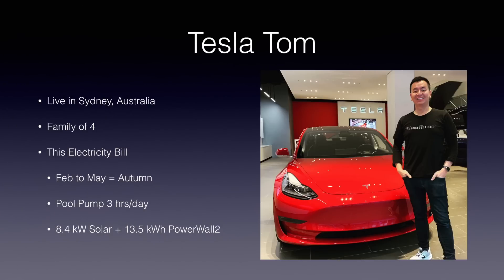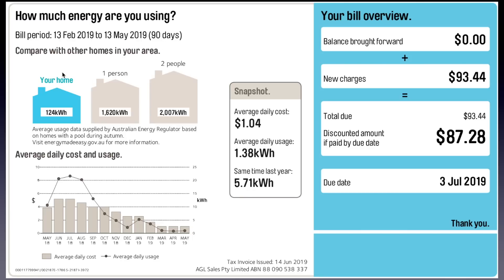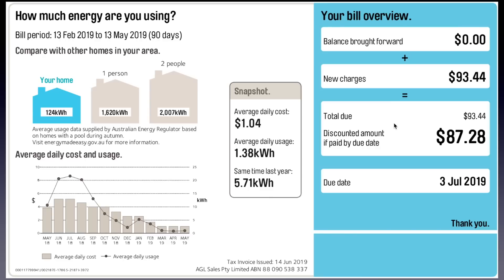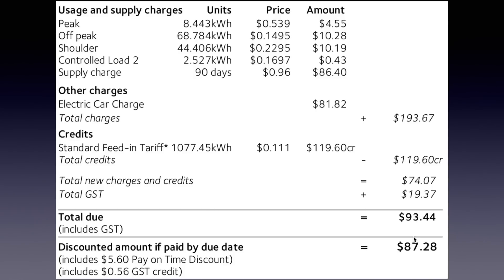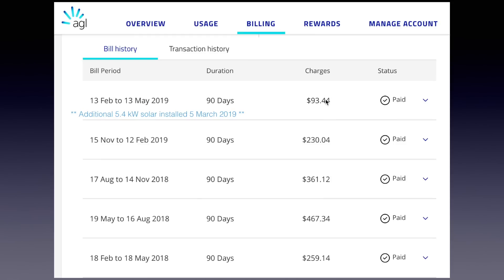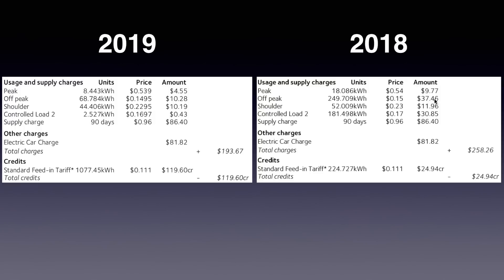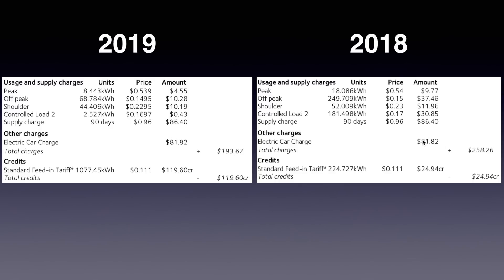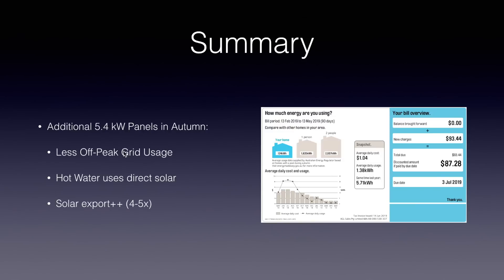Solar Panel Installation Reduces Power Bill by 65% in 12 Months | Ludicrous Feed | Tesla Tom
Analysis of my latest Electricity Bill from Sydney Australia during Feb-May 2019 (Autumn) with 8.4kW Solar Array + 13.5kWh Tesla PowerWall2 Battery storage.  See what a difference an additional 5.4kW has made to my bill compared to 12 months ago!

Breaking: Tesla has finally opened online Model 3 orders to more right hand drive markets including Australia!  If you go through with the order without initially clicking a referral link, you won't be able to enter a referral code and you will forfeit your 1500km of free supercharging.

Happy Charging!